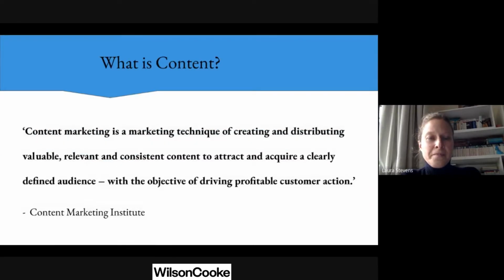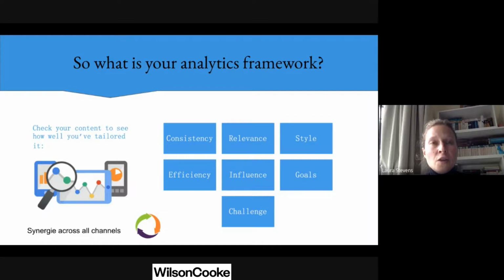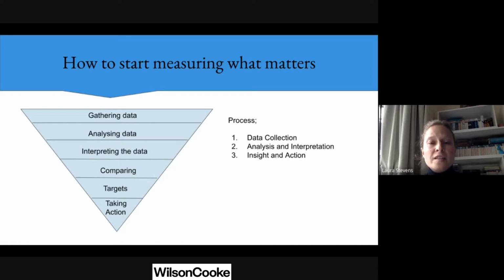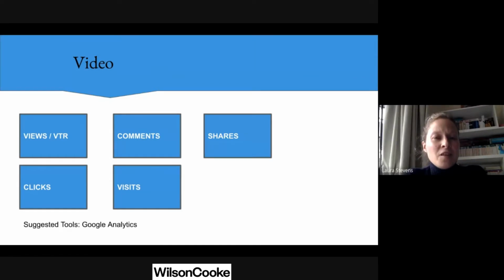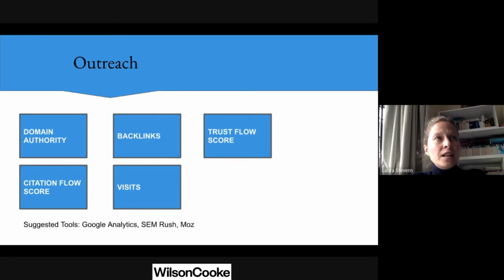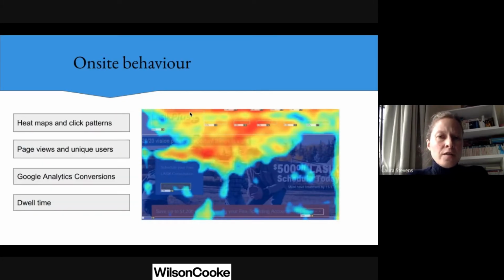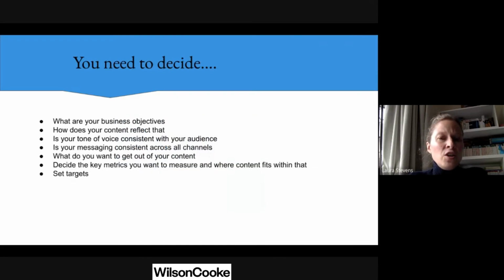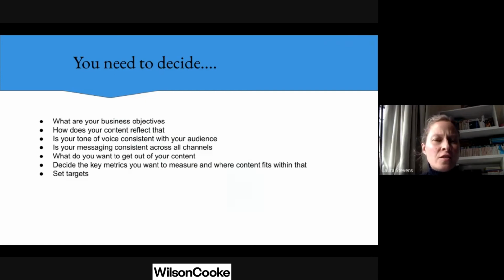Learning Lunch - How to Measure Content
In this video, Laura, our Account Manager summarises her previous content presentations and shares insight into how to measure content.